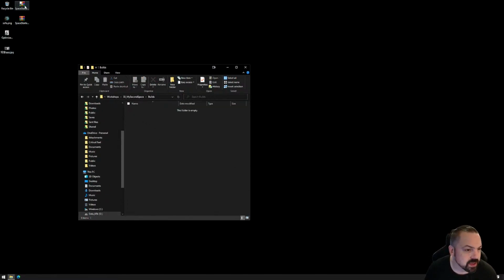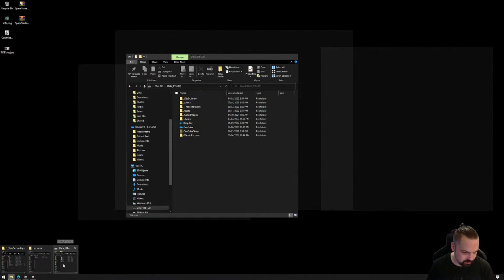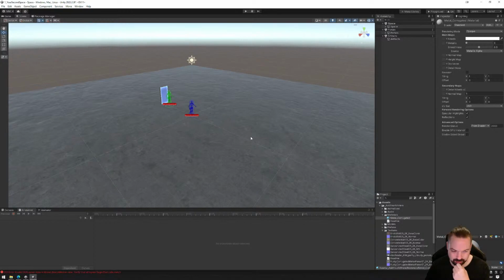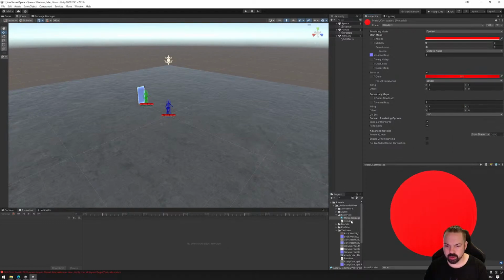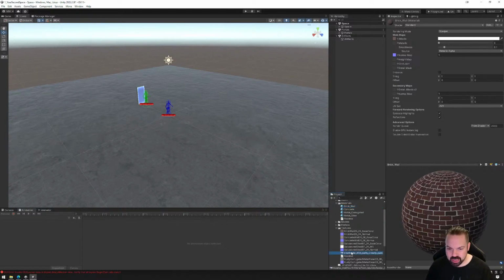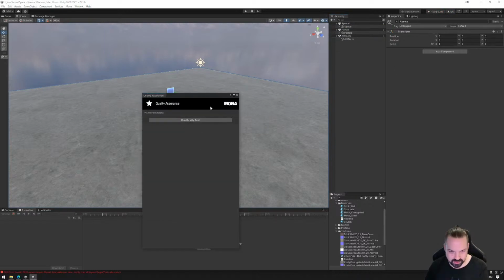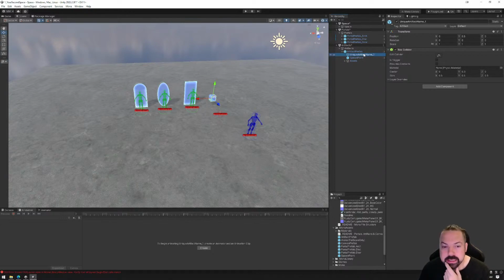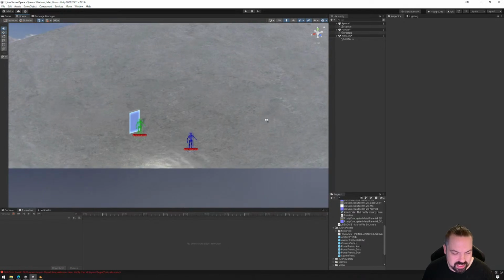Mona Workshop | Building your Second Mona Metaverse Space #1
In this session we'll be looking at creating a second metaverse space in Mona using Blender and Unity. We'll look at adding materials in unity, and changing the skybox in this session. We continue the process in the next workshop.